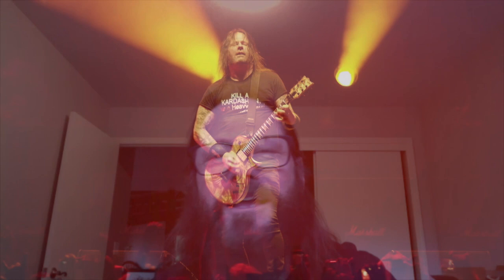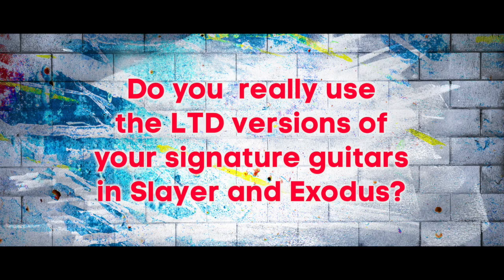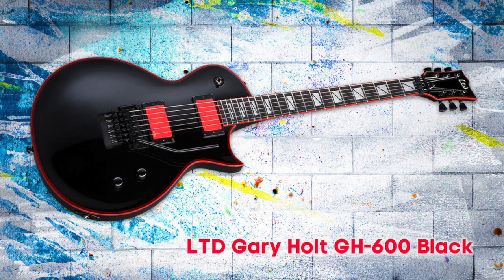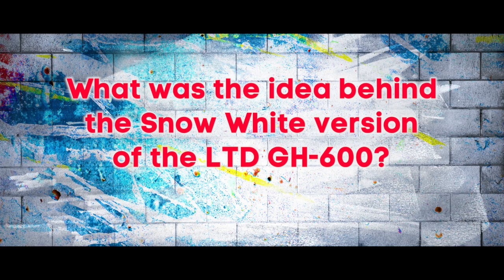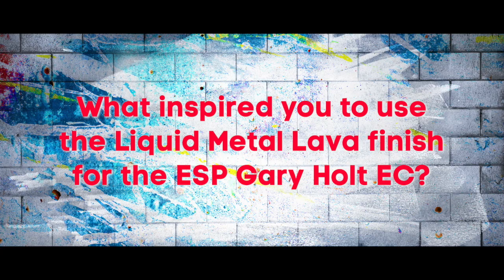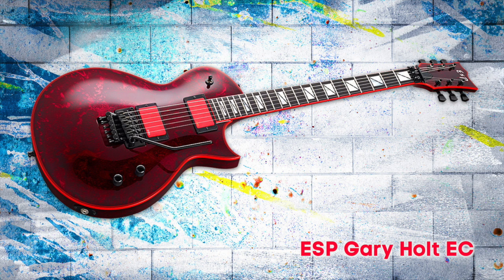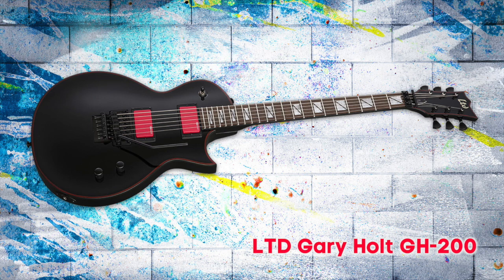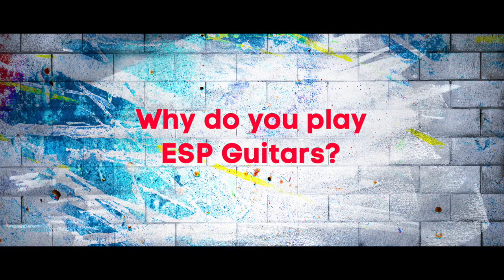ESP Guitars: Gary Holt (Exodus/Slayer) Interview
Gary Holt, one of thrash metal's most influential and beloved guitar players, chats with us about the creation of his ESP and LTD Signature Series guitars for the "ESP Presents 2021" video event. More info on Gary's LTD and ESP Signature Series guitars